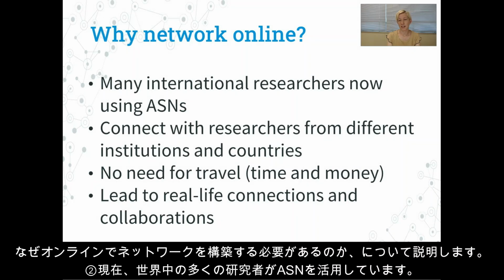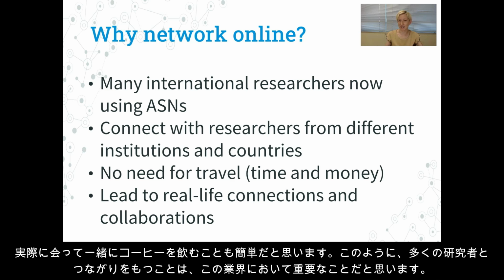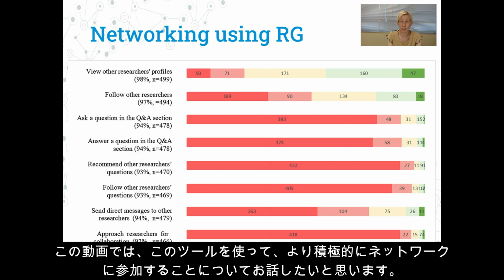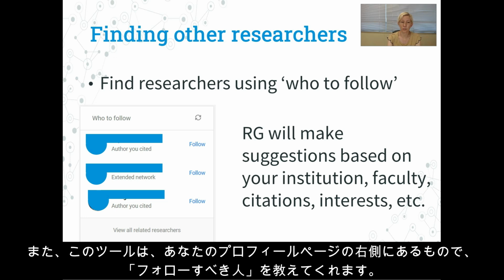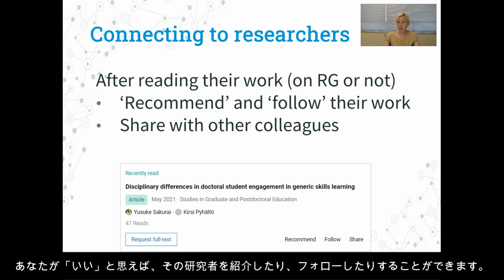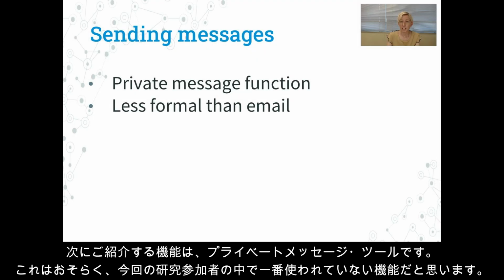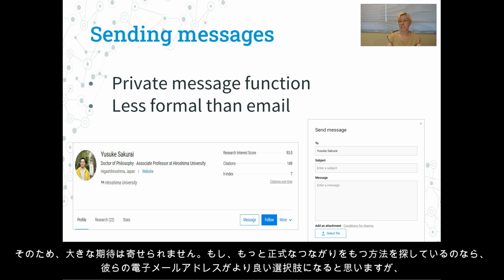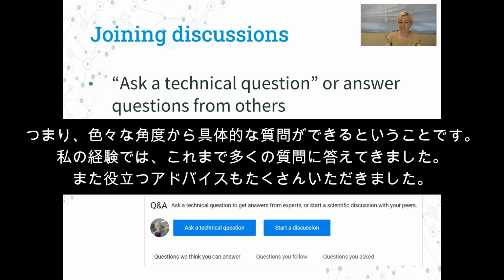07. ネットワーク構築のために、ResearchGateをどのように活用するか? / How can I use ResearchGate to network? [日本語字幕]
7つ目の動画では、世界中の研究者とつながるために、ResearchGateをより積極的に活用する方法をご紹介します。

‹紹介›
この8本（+1本）の動画シリーズでは、ResearchGateの概要と、特に日本の研究者が国際的な知名度を構築するためにResearchGateをどのように利用できるかについて説明しています。

**この動画は、科学研究費助成事業No. 19K14262の助成を受けている
「日本の研究者に対するアカデミック・ソーシャルネットワークの使用について」という論文に関するものです。

**本資料・動画内で述べられている意見、知見、結論、提言は、著者個人のものであり、必ずしも著者の所属する組織、日本学術振興会、文部科学省の見解を示すものではありません。

**この動画で提供される情報は、研究者のための一般的な情報であり、ResearchGateを推奨するものではありません。研究者は、一ユーザーとして以外は、ResearchGateと何の関係もありません。